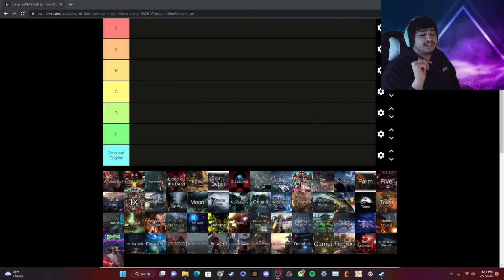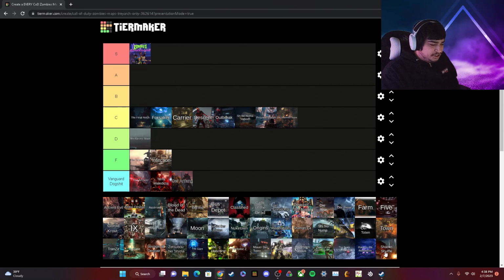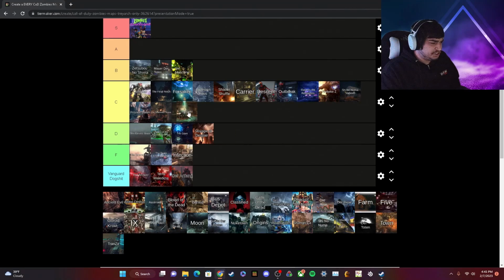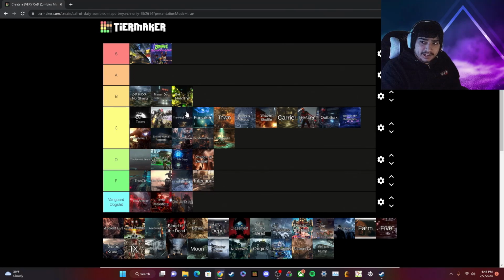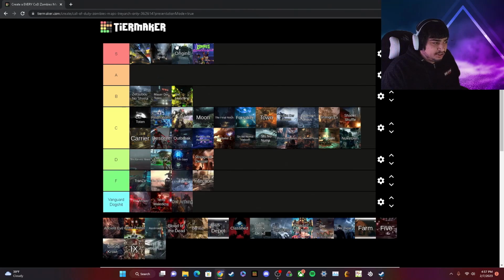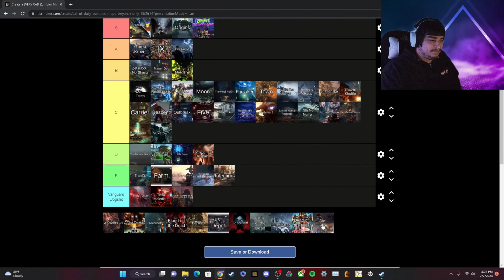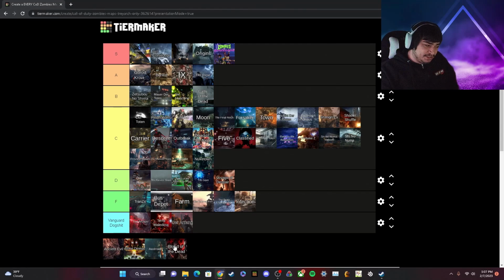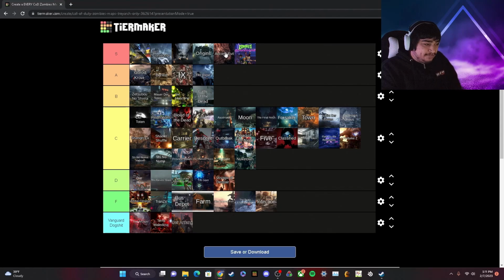The Correct Zombies Map Tier List. (2023)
All these maps are fresh in my mind due to playing them over the last month or two and I felt that it was time to do an updated tier list and see if my opinions on these maps got better or worse.